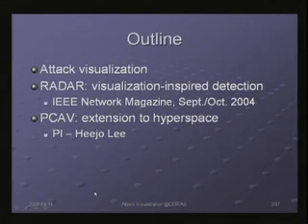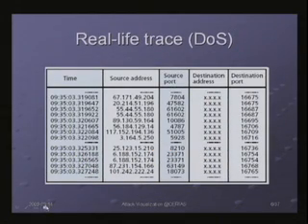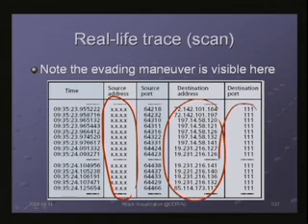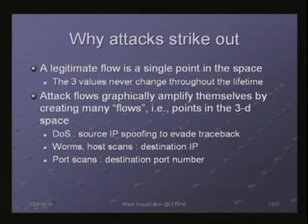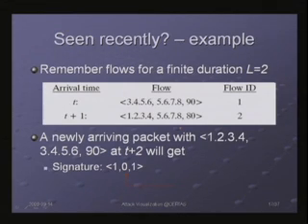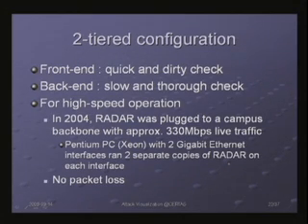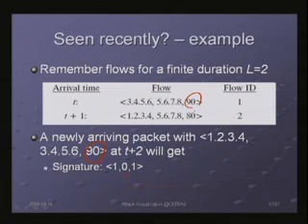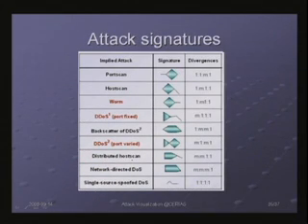2006-09-13 CERIAS - Real-Time Visualization of Network Attacks on High-Speed Links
Recorded: 09/13/2006

Real-Time Visualization of Network Attacks on High-Speed Links

Hyogon Kim, Associate Professor, Korea University/PU Visitor

In this talk, we will see that malicious traffic flows such as  denial-of-service attacks and various scanning activities can be  visualized in an intuitive manner. A simple but novel idea of  plotting a packet using its source IP address, destination IP  address, and the destination port in a 3-dimensional space  graphically reveals ongoing attacks. Leveraging this property,  combined with the fact that only three header fields per each  packet need to be examined, a fast attack detection and  classification algorithm can be devised.

Prof. Hyogon Kim is visiting Purdue University for the fall semester this year from Korea University, Seoul, Korea. He is an associate professor at Korea U., where he teaches Internet protocols and wireless communication. He received a Ph.D. from the University of Pennsylvania in 1996, and went on to Bell Communications Research (Bellcore, now Telcordia Technologies) to work on Internet protocols and architecture issues. He joined Korea University in 2003, and has been working on Internet security and wireless network performance.